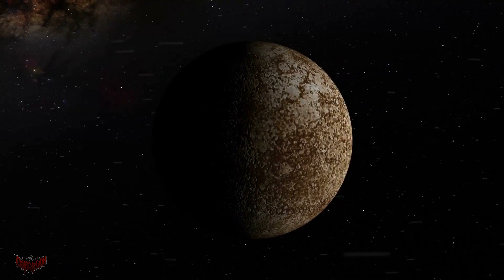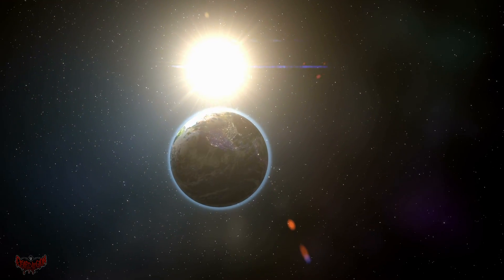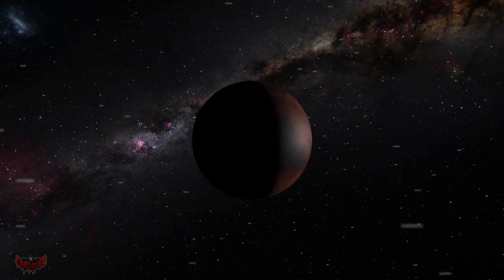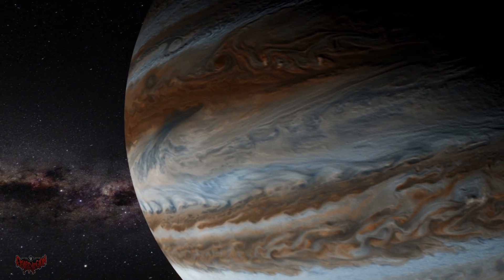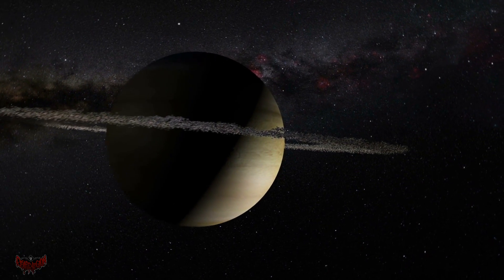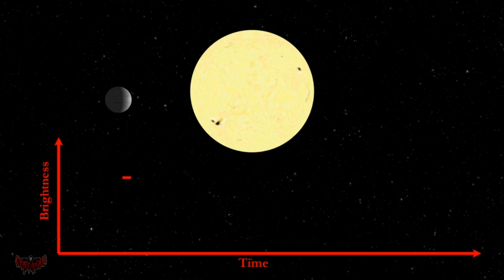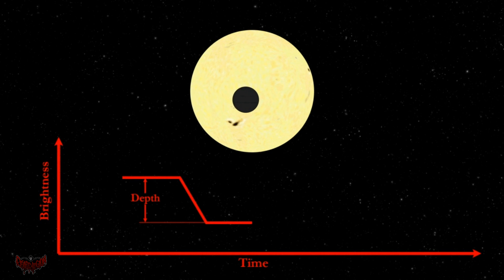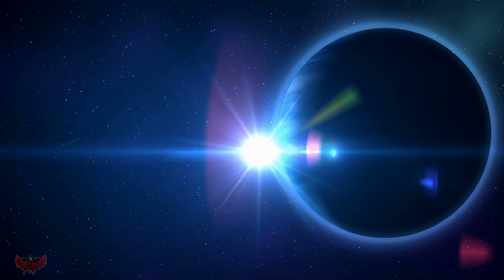Time To Science: What Are Planets?